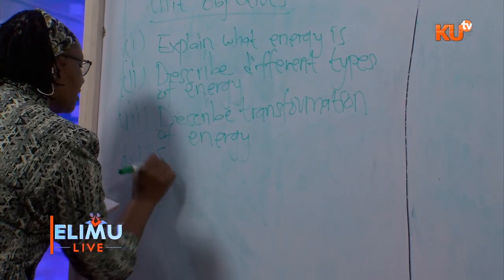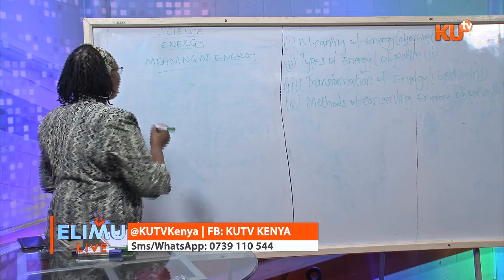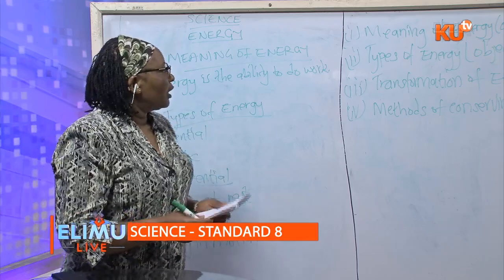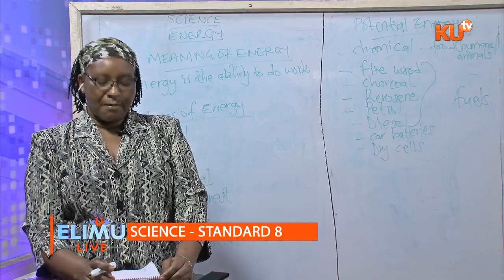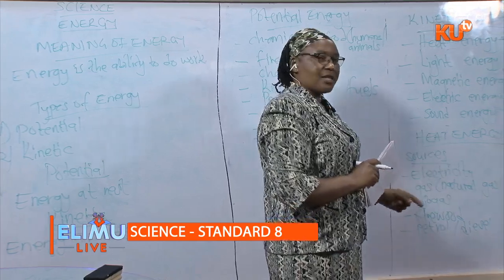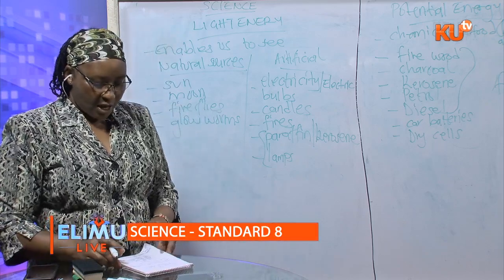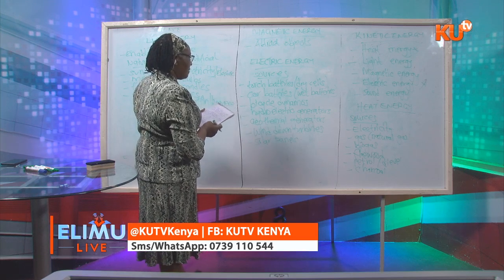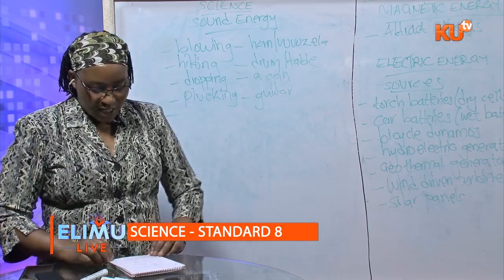SCIENCE- STD. 8-TOPIC ; ENERGY Prt 1:TEACHER MARY WAIRIMU